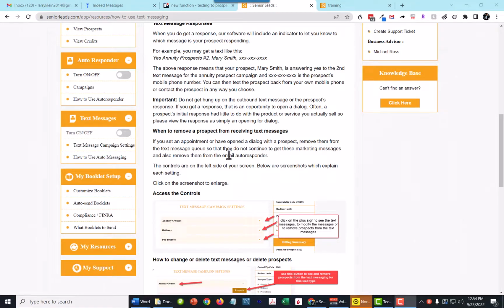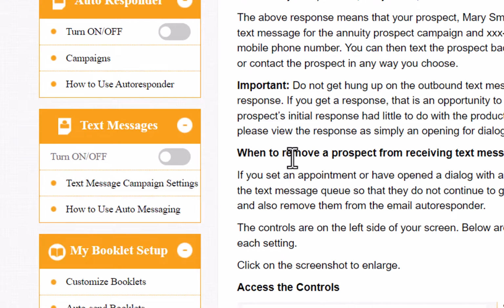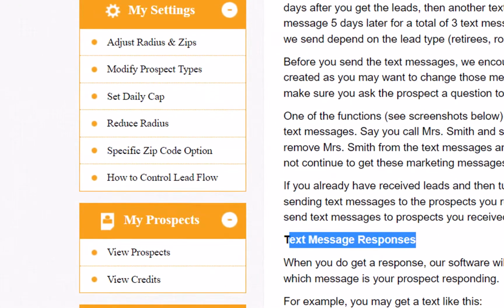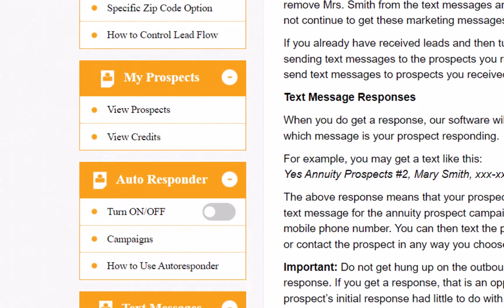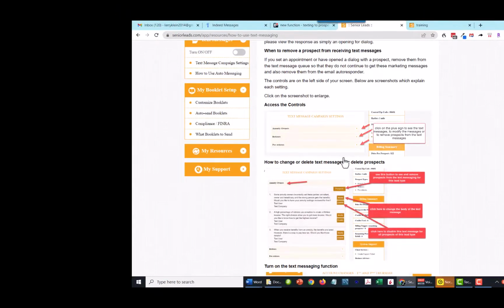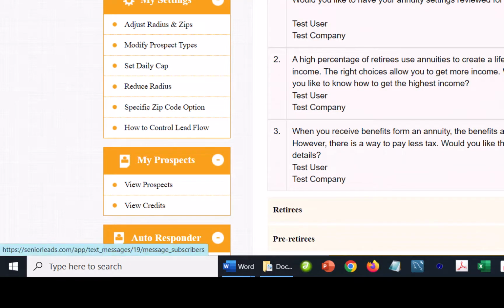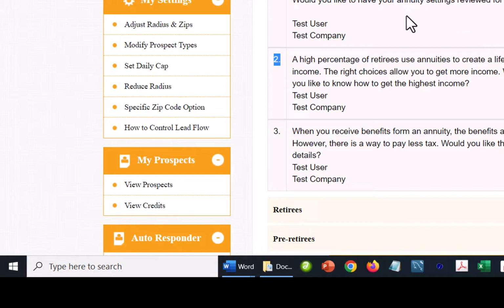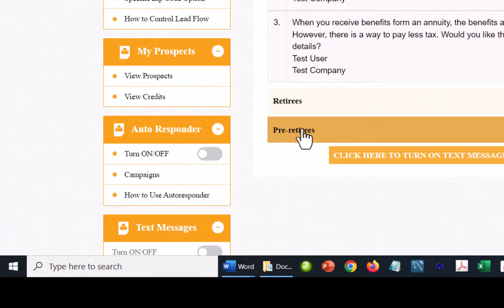How to Use Text Messaging Feature